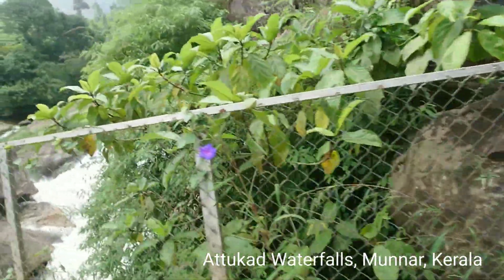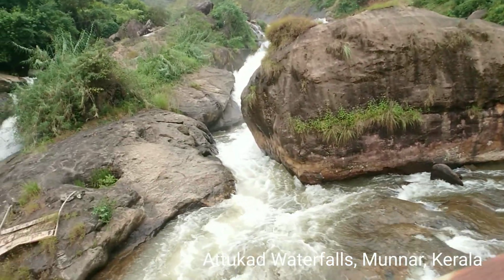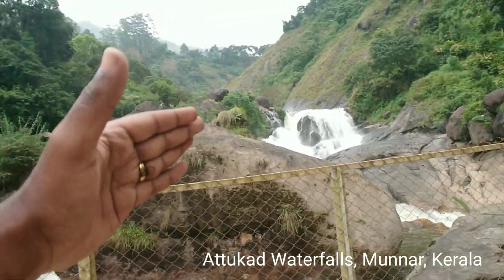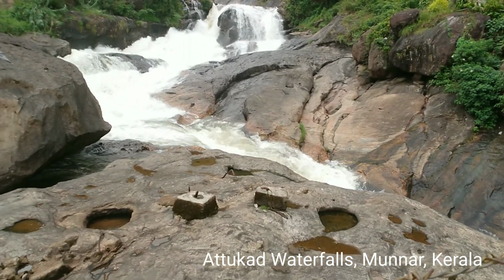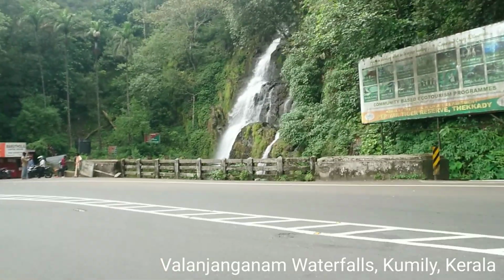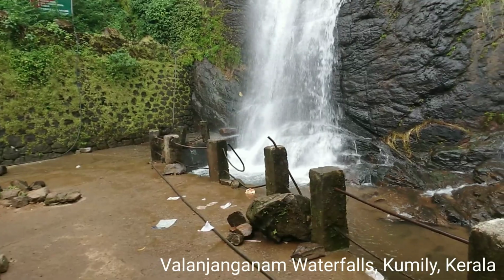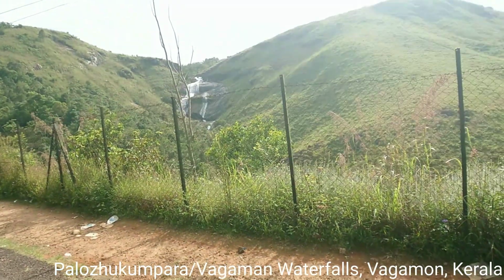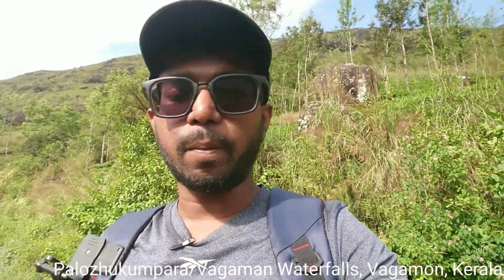Best waterfalls in Vagamon and Munnar. Attukad,Valanjanganam & Vagamon Waterfalls.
Attukad Waterfalls
Address : Attukad Waterfall Rd, Pallivasal, Kerala 685565

Valanjanganam Water Falls
Address : Peermade, Kumily, Kerala 685531

Palozhukum Para Waterfalls
Address : Vagmon ,palozhukum para, Kolahalamedu, Kerala

Smartphone camera lense used for vlogging

micro sd card used cor vlogging

phone i use for vlogging

secondary vlogging phone

microphone used for vlogging

secondary microphone for vlogging

Powerbank i use

headphone used to edit videos

tripod used for vlogging

travel backpack i use